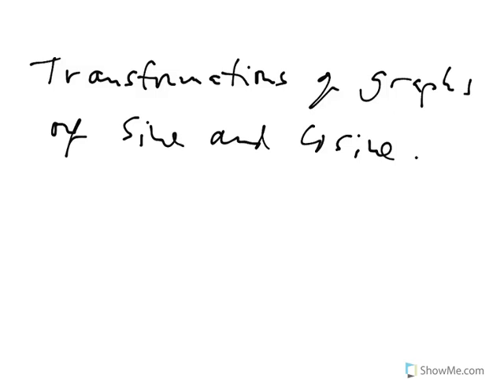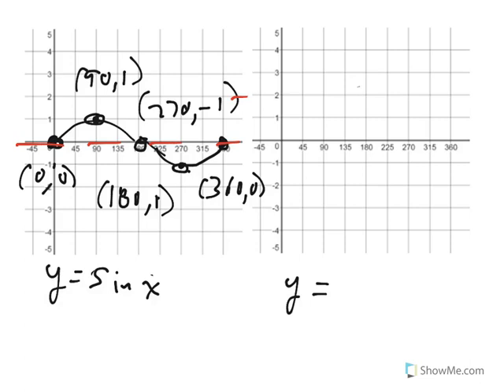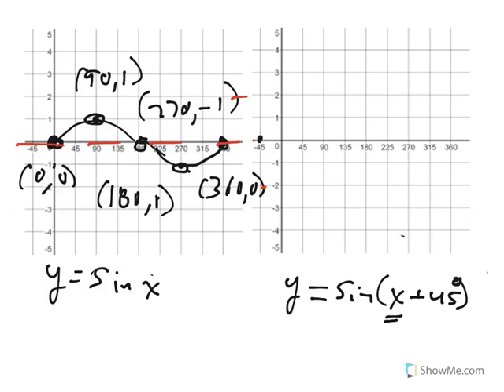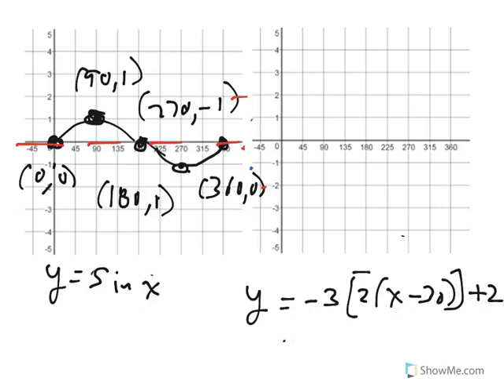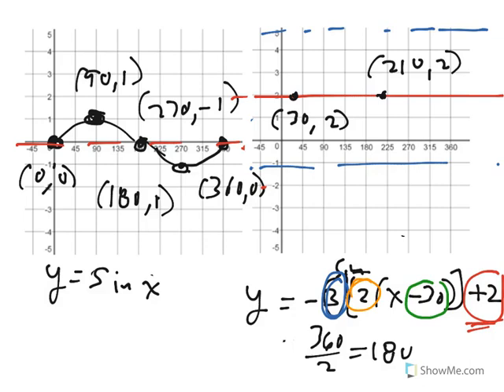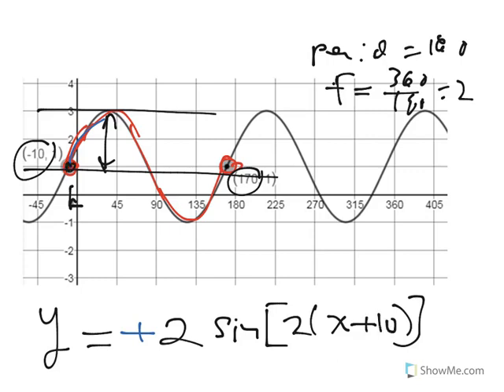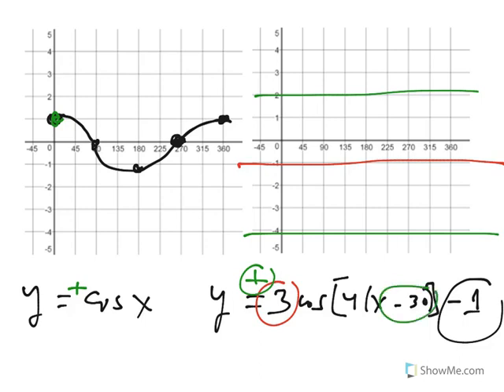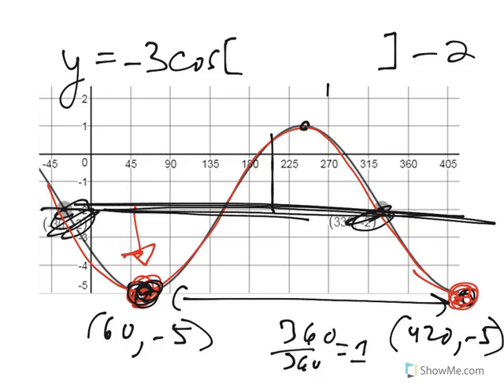Precal Fall 07 Transformations Of Sine And Cosine Graphs